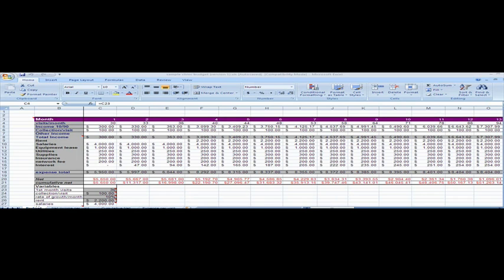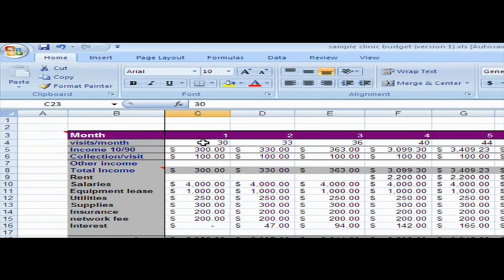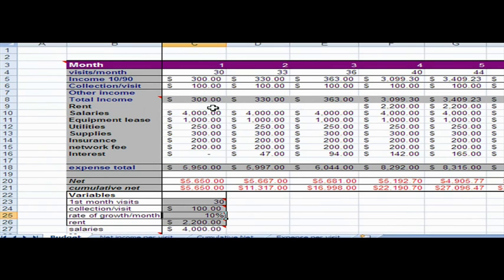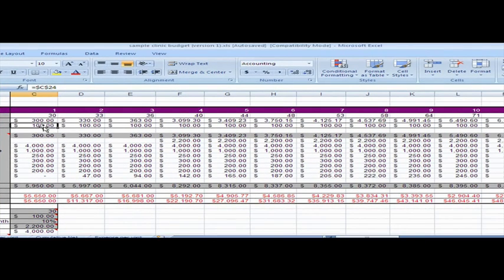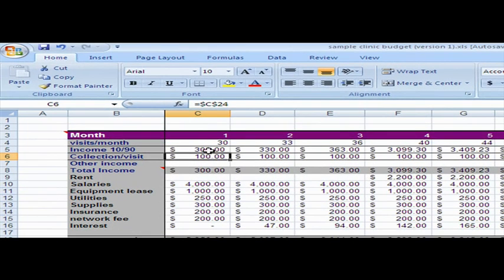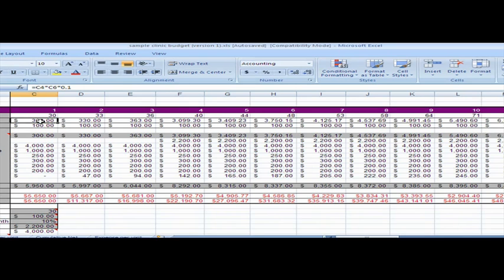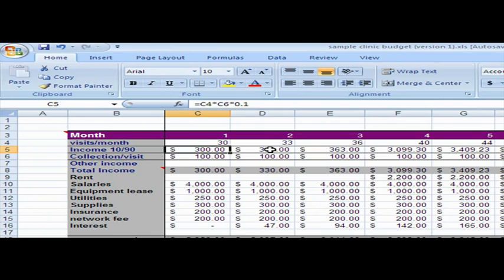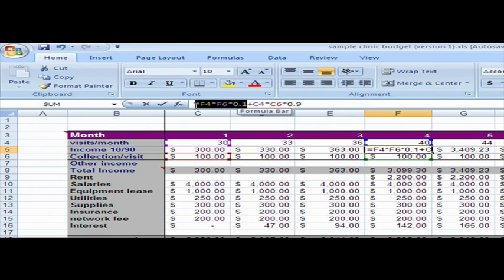10 now 90 later